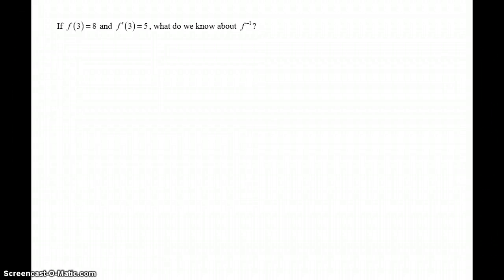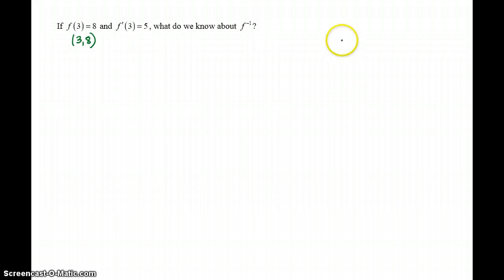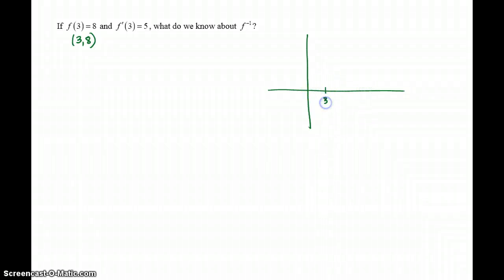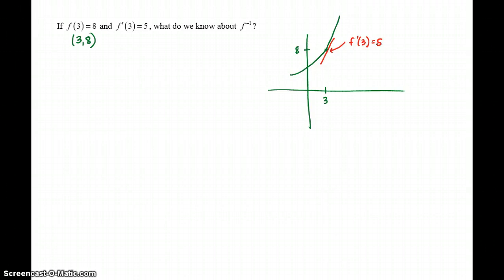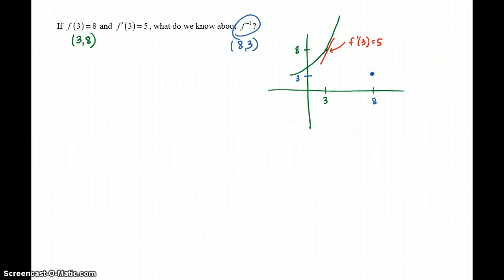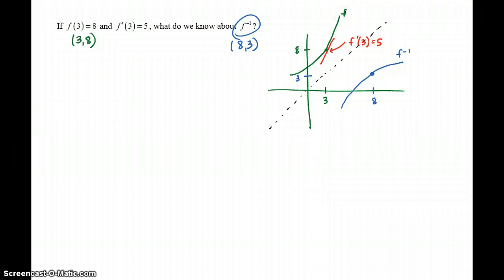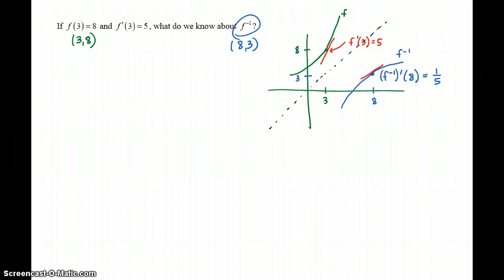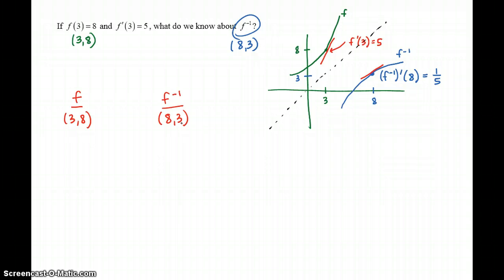Derivative of the Inverse of a Function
Derivative of Inverse of a Function